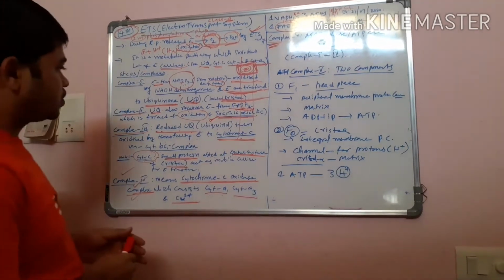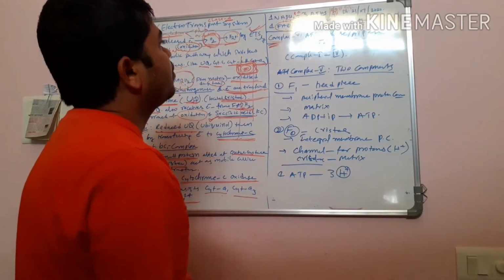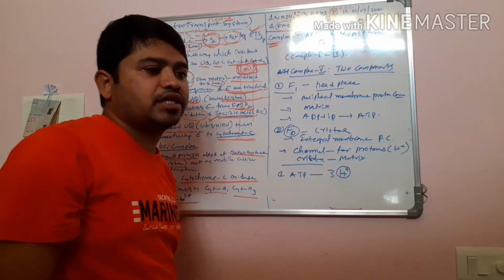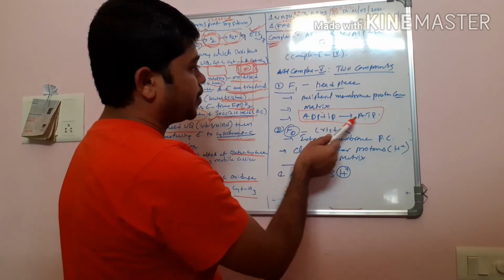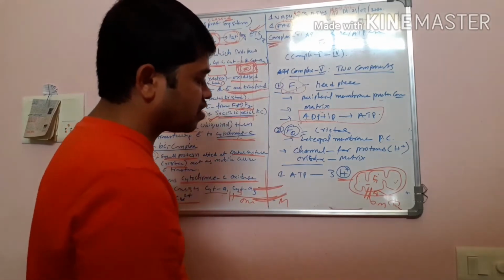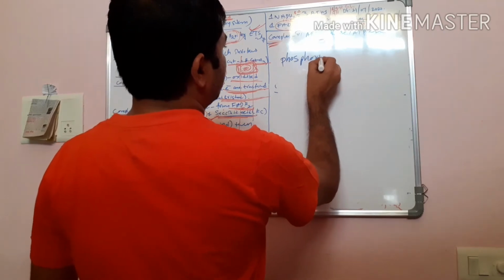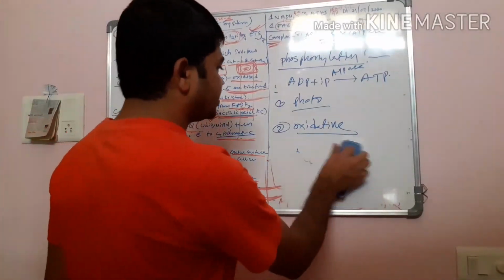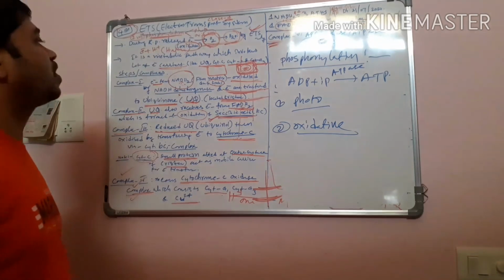Aerobic Respiration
Continuation of ETS AND PHOSPHORYLATION